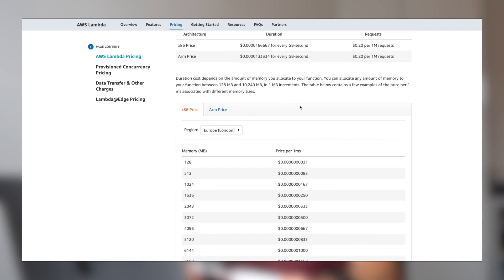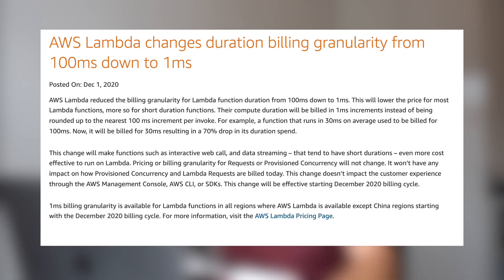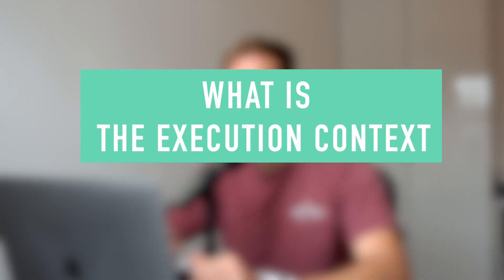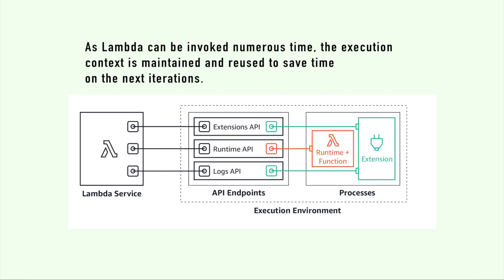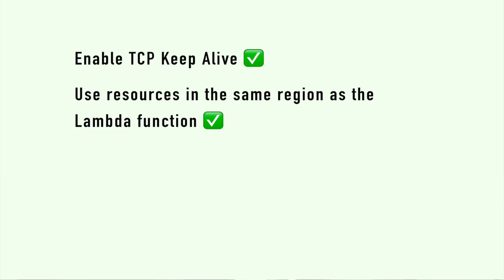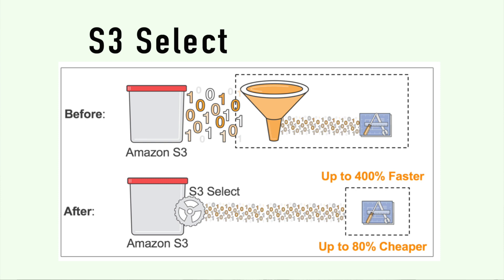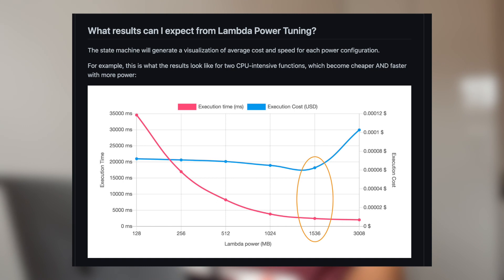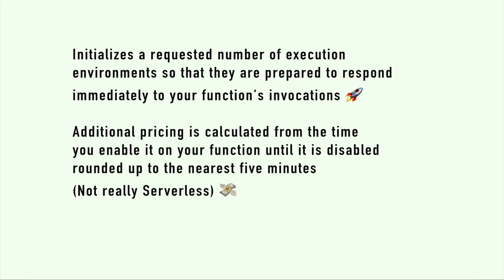5 Methods to Make Your Lambda Function Run Faster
Improving your lambda function execution time will improve both your service and your AWS Bill. In this video, I explain five methods to run your Lambda functions faster by improving the code, the deployment package size and others.

00:00 Introduction
01:13 First Method
03:59 Second Method
5:52 Third Method
07:18 Forth Method
09:40 Fifth Method